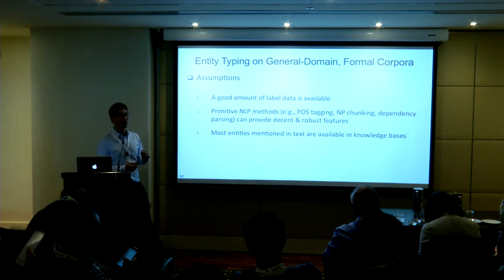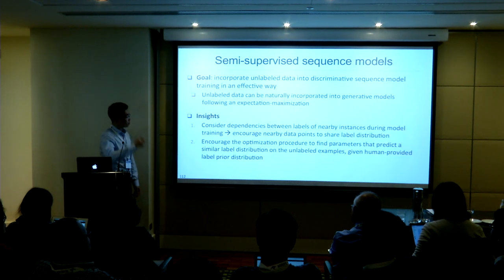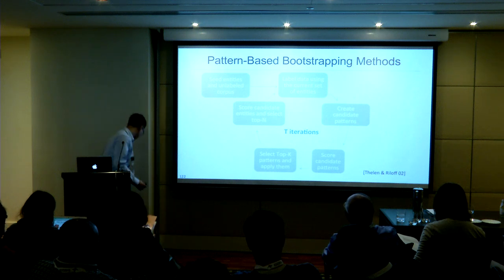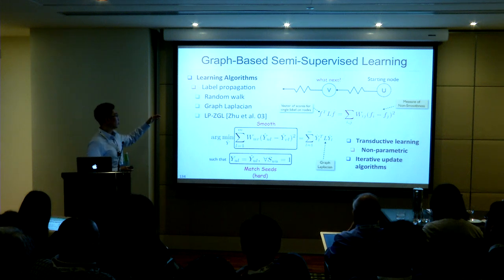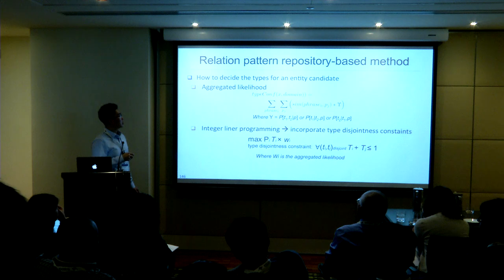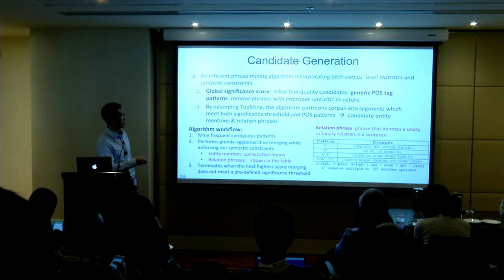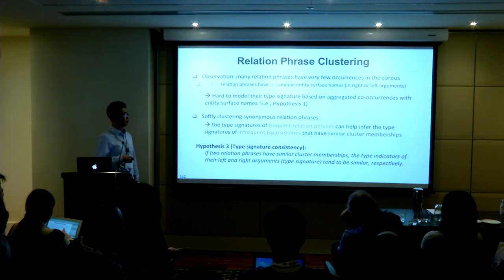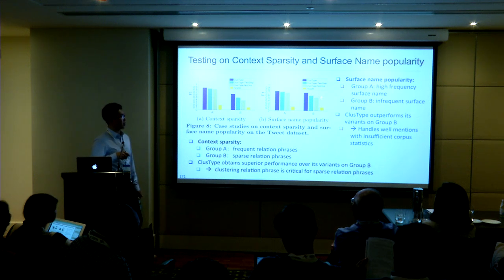Automatic Entity Recognition and Typing from Massive Text Corpora - Part 2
Authors:  Xiang Ren, Ahmed El-Kishky, Chi Wang, Jiawei Han

Abstract:

In today's computerized and information-based society, we are soaked with vast amounts of text data, ranging from news articles, scientific publications, product reviews, to a wide range of textual information from social media. To unlock the value of these unstructured text data from various domains, it is of great importance to gain an understanding of entities and their relationships.

In this tutorial, we introduce data-driven methods to recognize typed entities of interest in massive, domain-specific text corpora. These methods can automatically identify token spans as entity mentions in documents and label their types (e.g., people, product, food) in a scalable way. We demonstrate on real datasets including news articles and tweets how these typed entities aid in knowledge discovery and management.